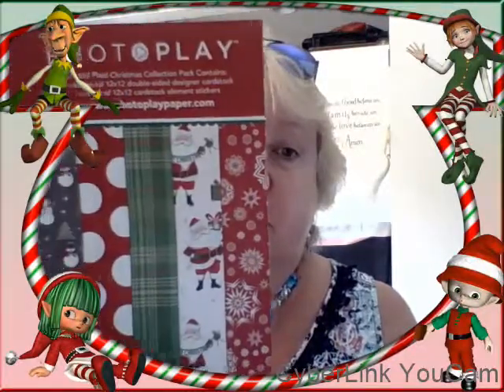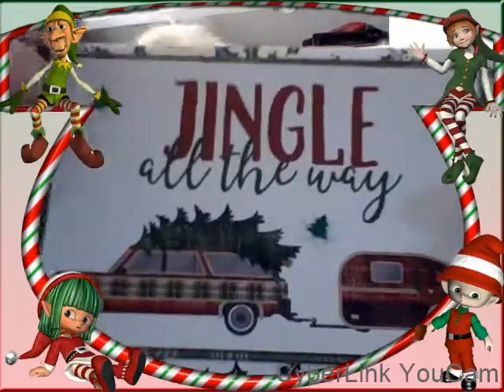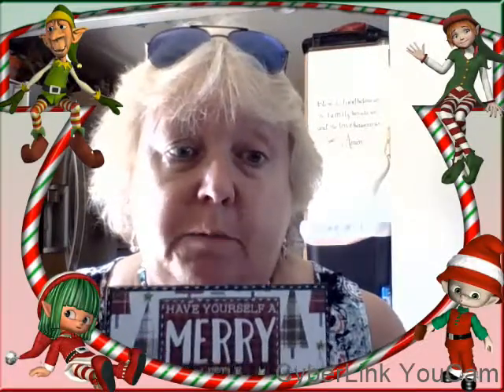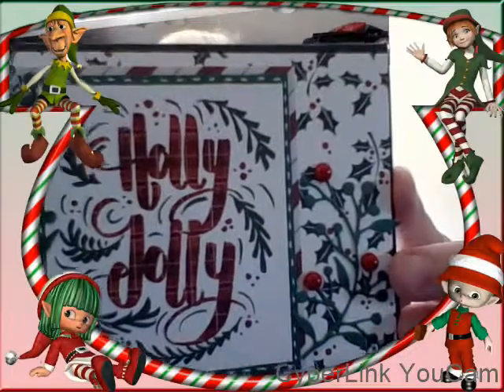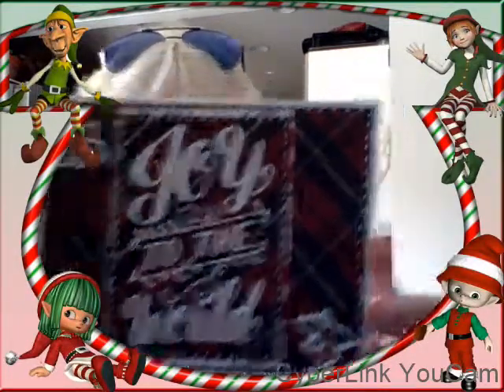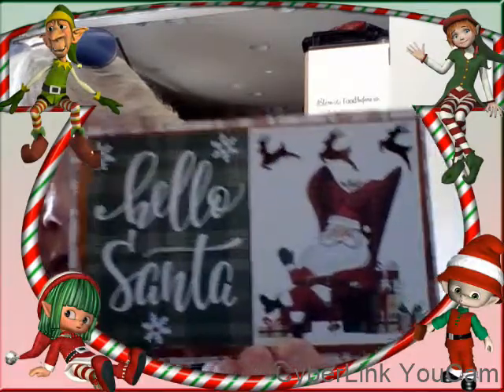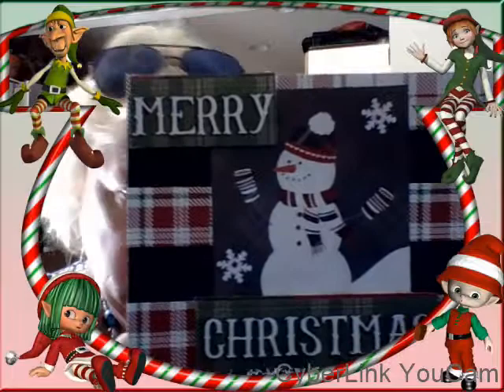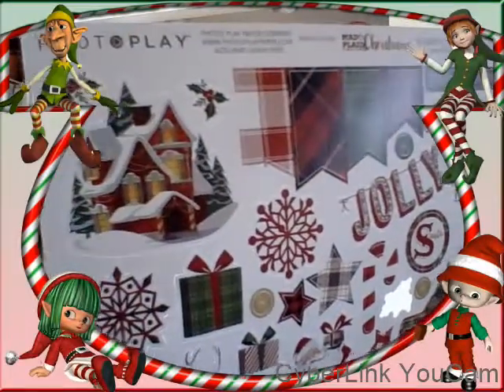2018 Christmas in July Episode 2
Cards made with Photo Play's Mad 4 Plaid by Michelle Coleman